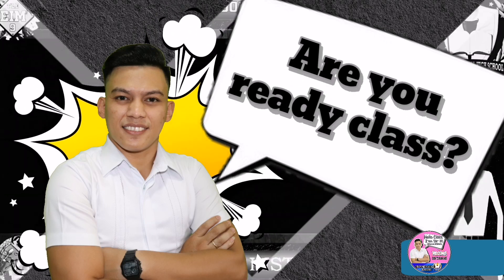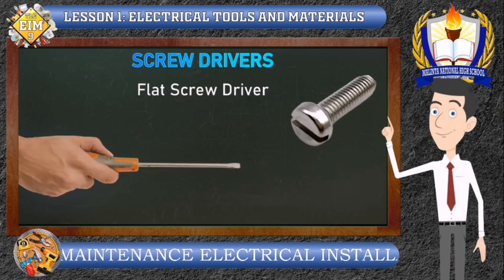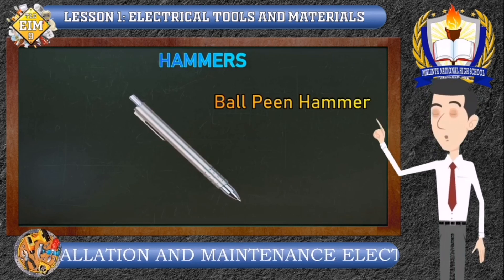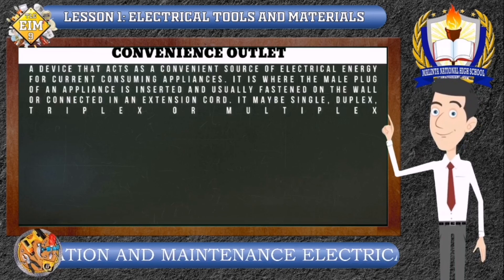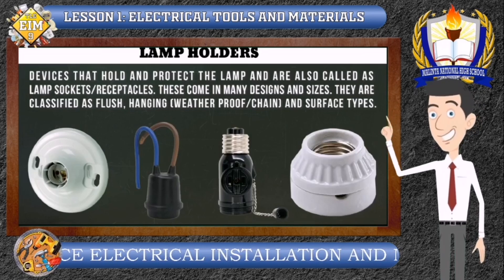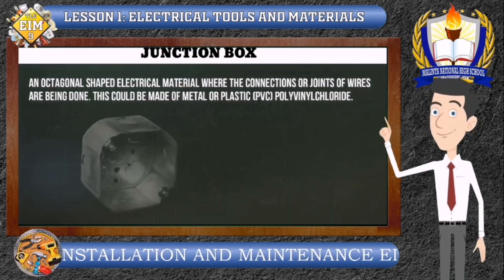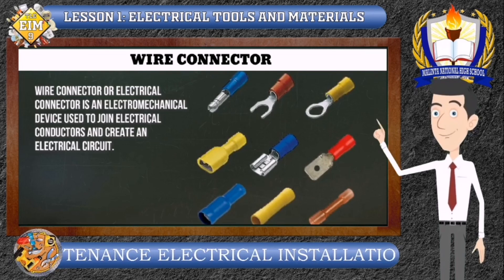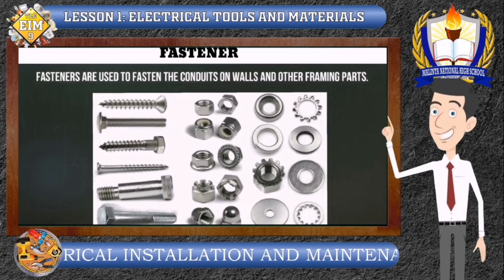ELECTRICAL TOOLS AND MATERIALS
In this video, you will be familiar with the different tools and materials used in Electrical Installation and Maintenance.